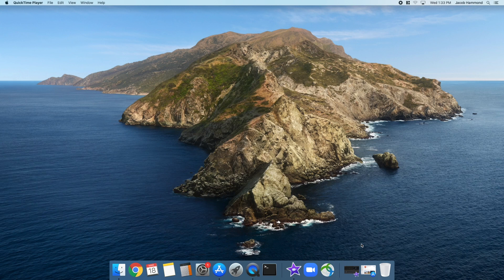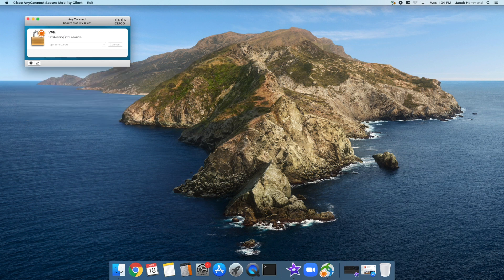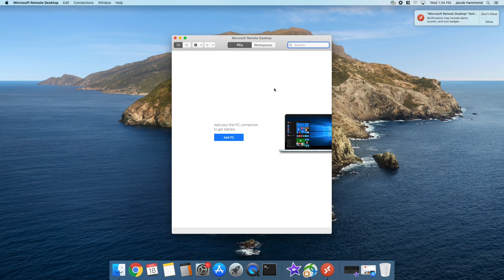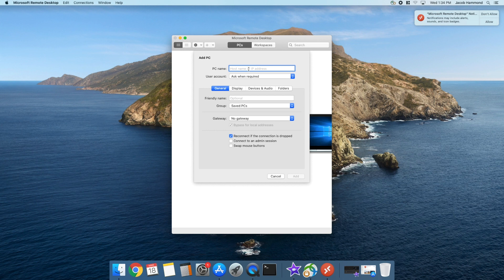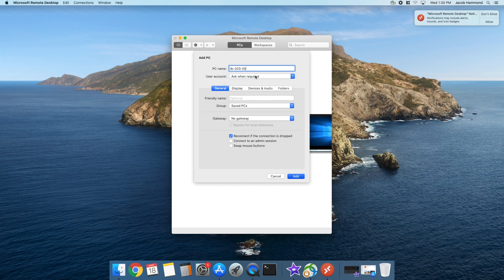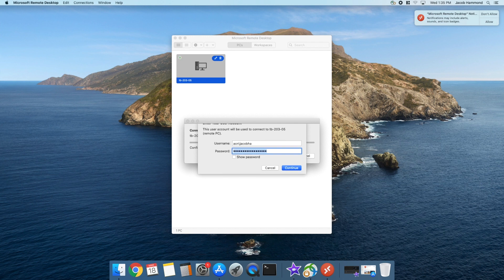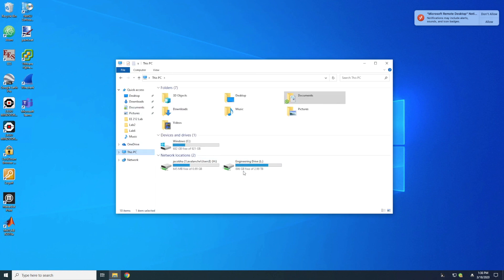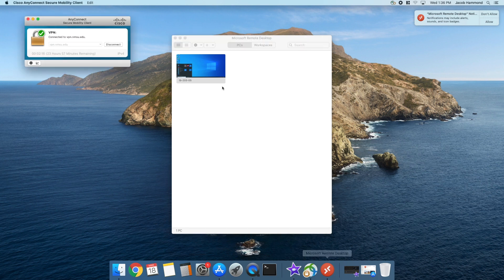How to use Remote Desktop - Mac to Windows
Microsoft Remote Desktop for MacOS

NMSU College of Engineering IT